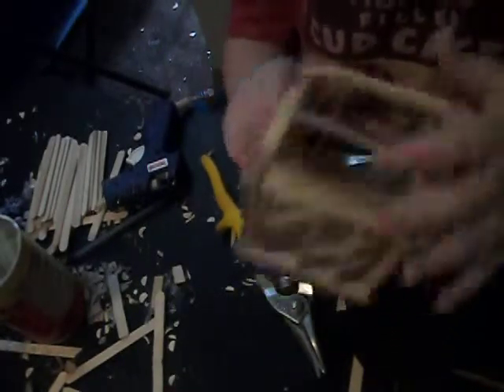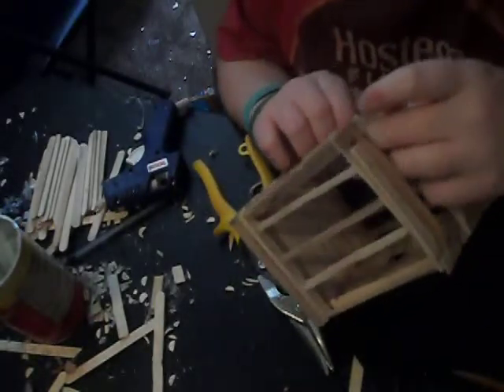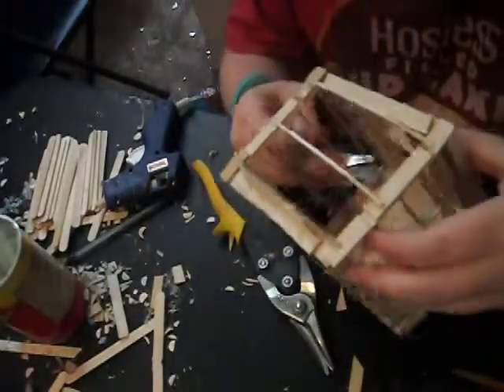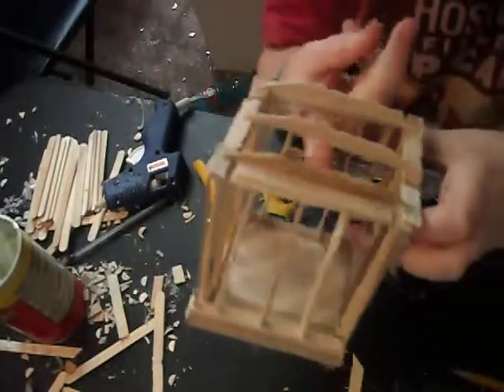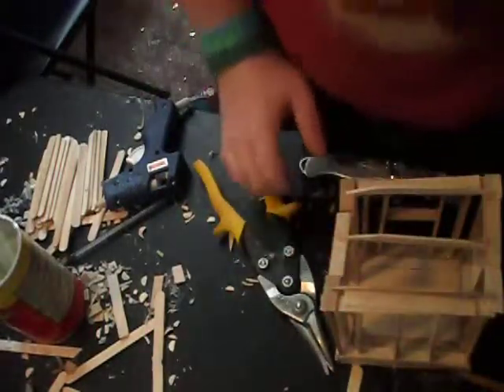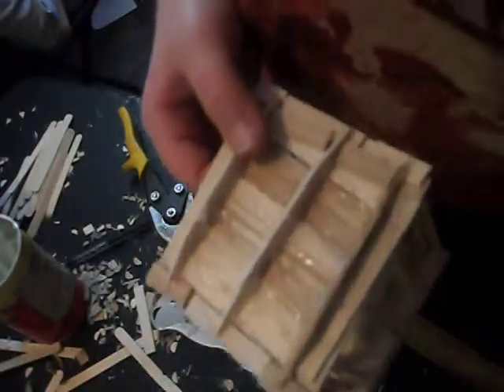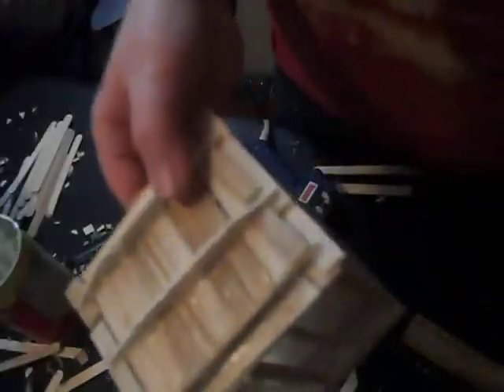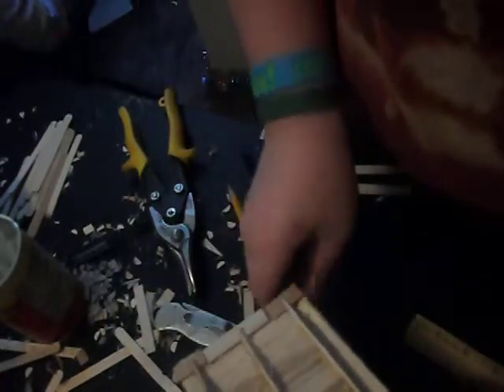tutorial video on how to build a popsicle stick house 2